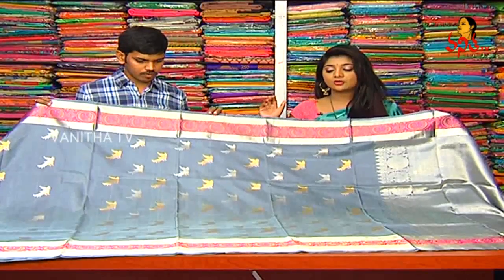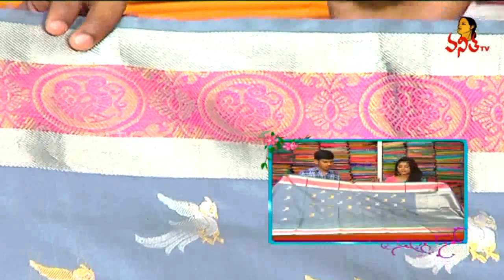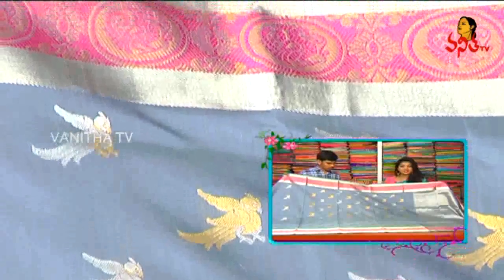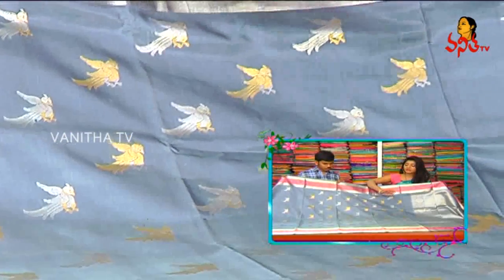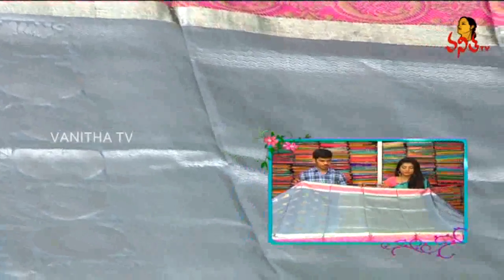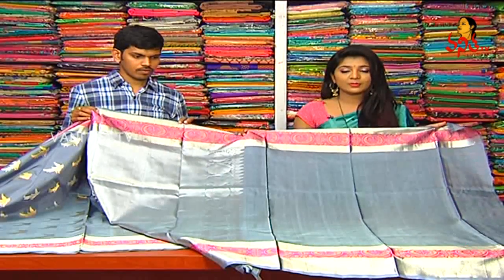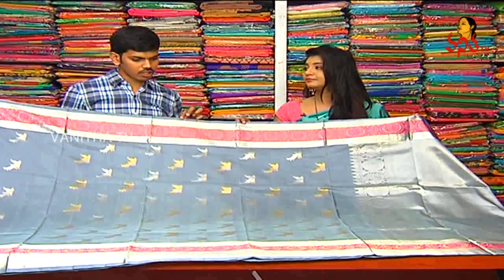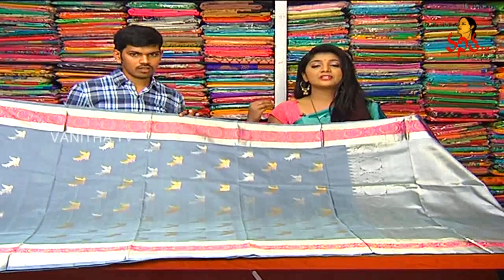Amazing Birds Design Kanchi Pattu Saree || New Arrivals || Vanitha TV